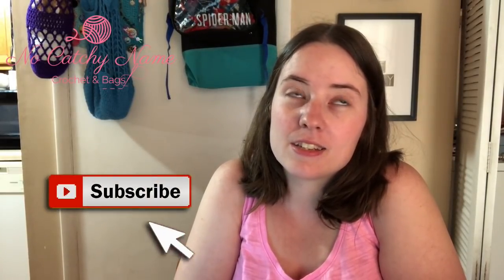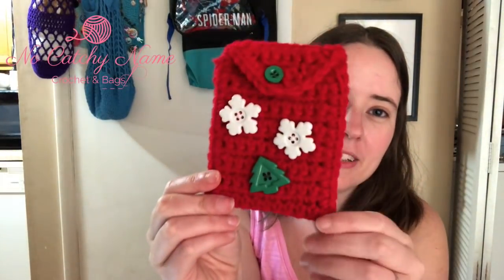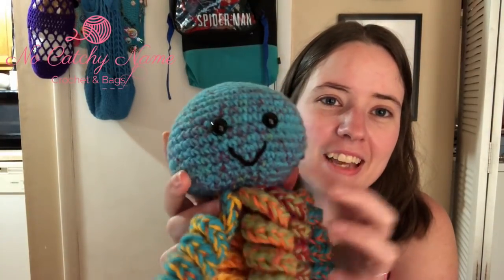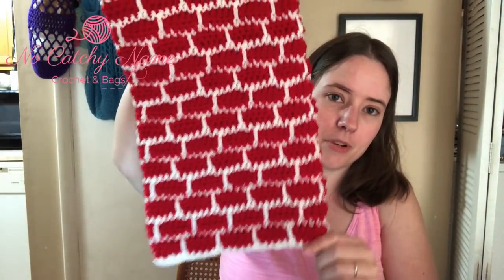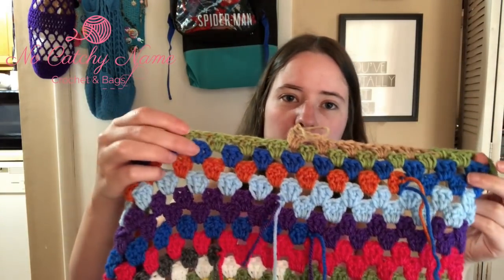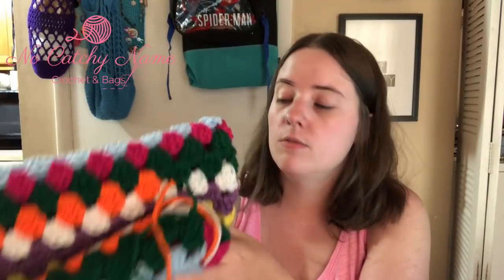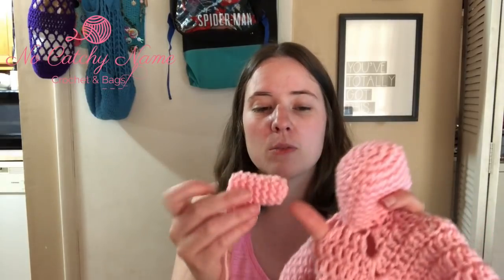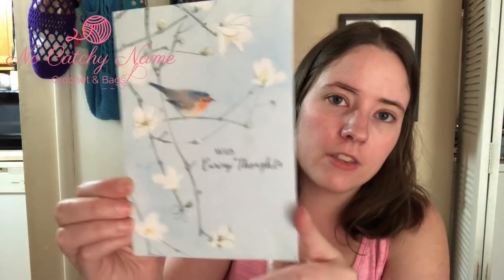No Catchy Name #120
FOs
Frankenstein Monster : No pattern used
Gift Card Holder : Free pattern available on my Facebook Group

Baby Frankie Treat Bag
Granny Scrap Blanket

Happy Mail
Ella Roberts